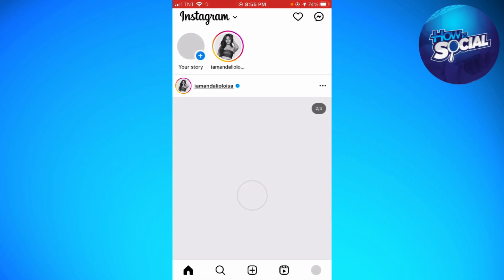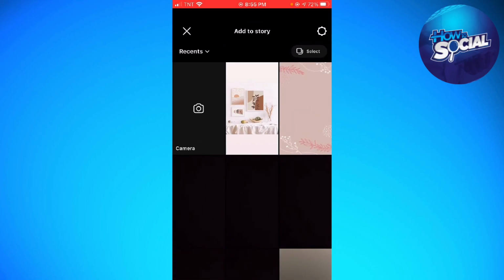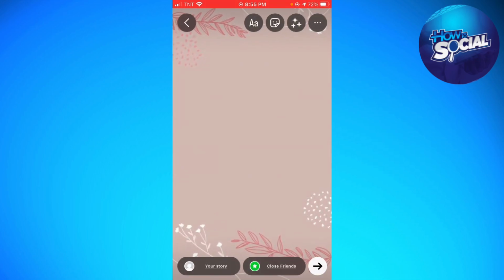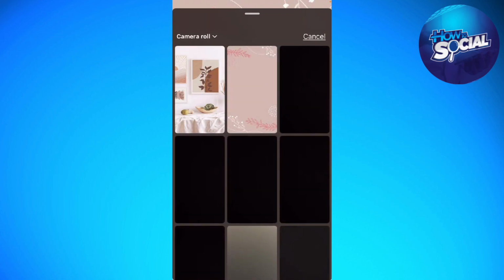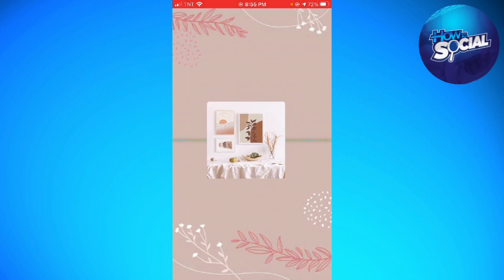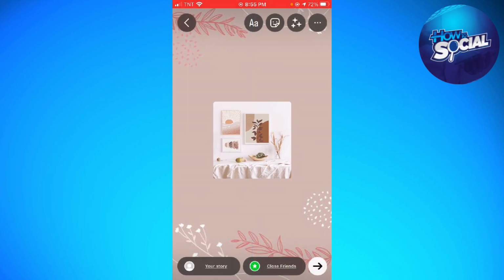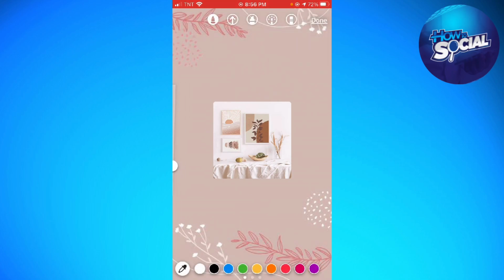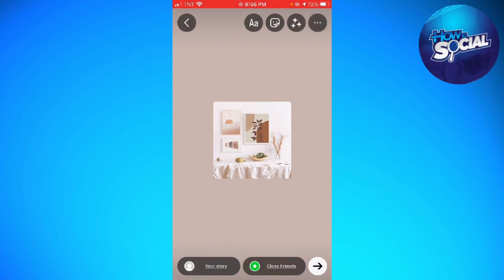How To Change Background In Instagram Story (2023 Guide)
Learn How To Change Background In Instagram Story (2023 Guide).In this tutorial, you will learn how to change the background in an Instagram Story. Instagram offers a variety of features and tools to customize your stories, and changing the background is one of them. Here's how to do it:

Open the Instagram app and tap on the camera icon in the top-left corner of the screen.

Take a photo or select a photo from your camera roll that you want to use as the background.

Tap on the brush icon located at the top of the screen.

Select a color from the color palette that appears or tap and hold on the screen to use the eyedropper tool to select a color from the photo.

Tap and hold on the screen until the color fills the entire background.

If you want to add additional effects, you can use the stickers, text, or other tools available in the Instagram Story editor.

Once you have finished customizing your story, tap on the "Your Story" button to share it with your followers.

That's it! You have successfully changed the background in your Instagram Story. Experiment with different colors and effects to make your stories stand out!